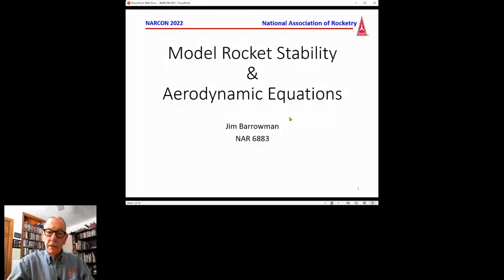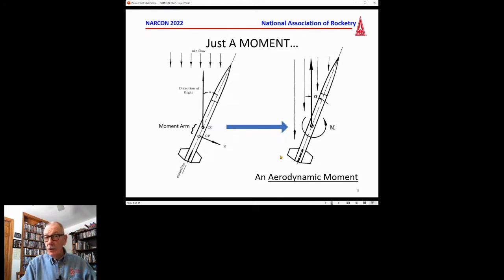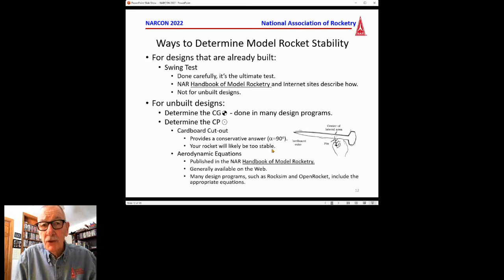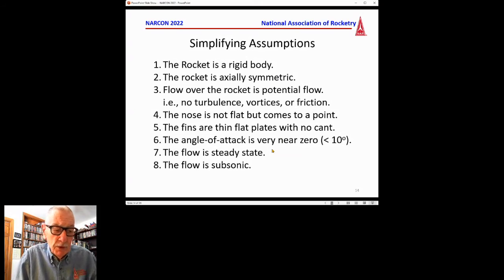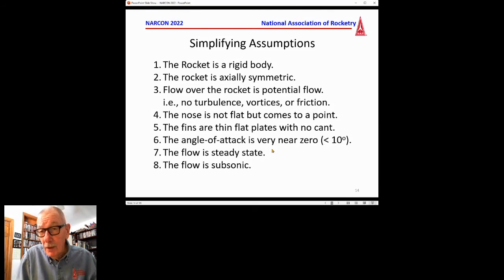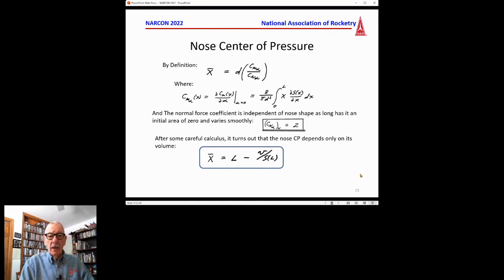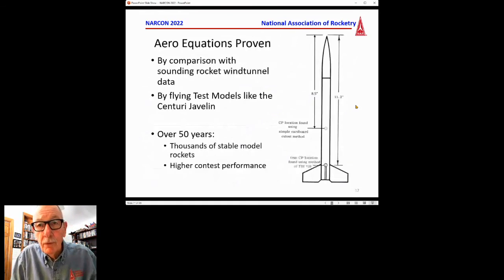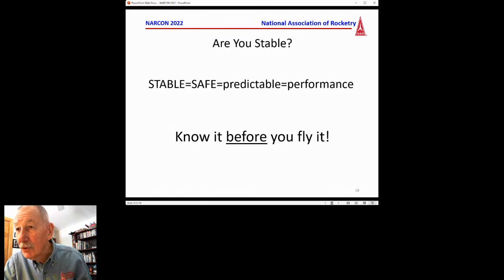vNARCON 2022 - Model Rocket Stability.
vNARCON 2022 - Model Rocket Stability.  Presented by Jim Barrowman.

This presentation will address the importance, key concepts, and methods for determining the stability of a model rocket. Particularly for the aerodynamic stability equations, their background, key assumptions, and some unique aspects will be briefly discussed.  Presented by Jim Barrowman.